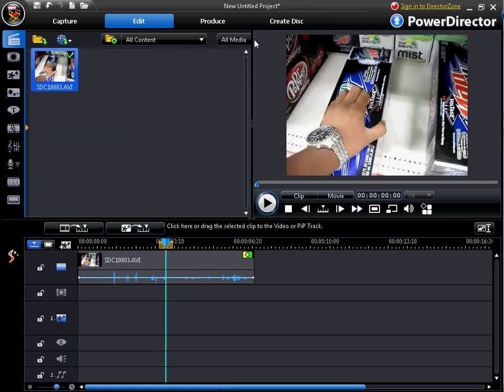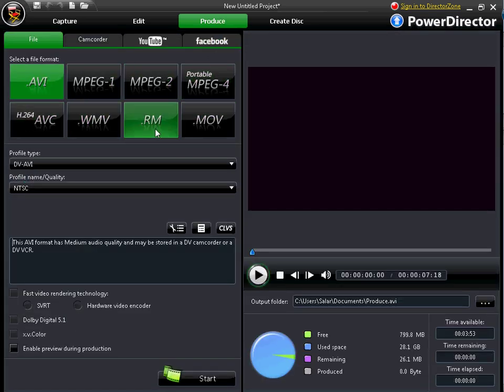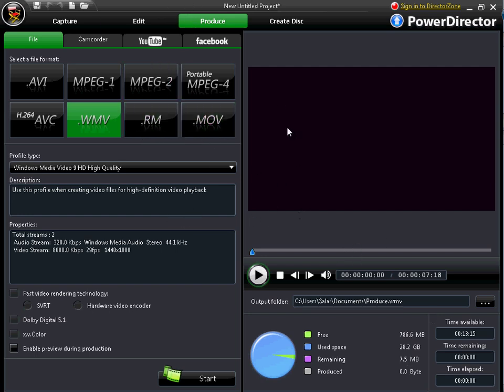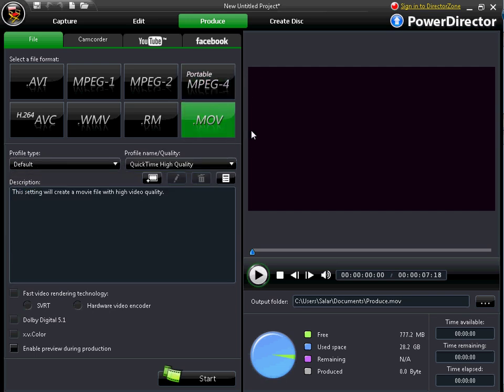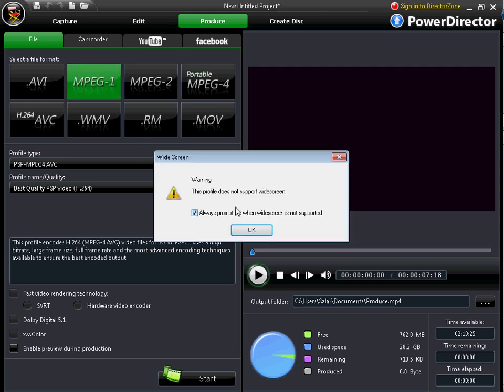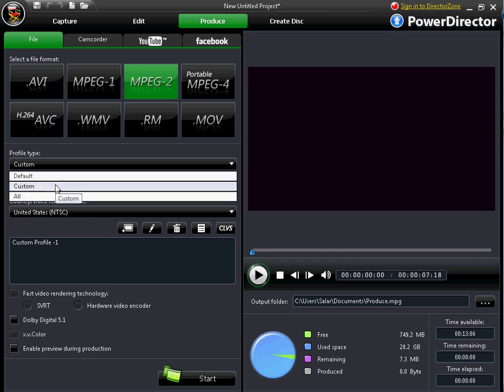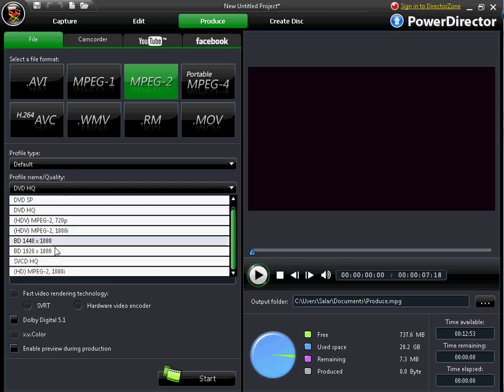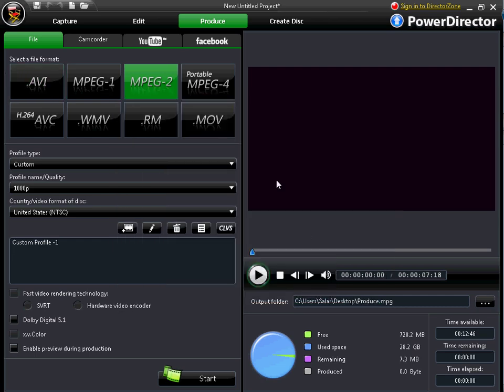Export 1080p Video from PowerDirector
Salar here.

This is a tutorial on how to export 1080p (really, 1080i) video from cyberLink PowerDirector.

The recorder is camstudio, and is opensource, so it might be sluggish and low quality. I apologize.